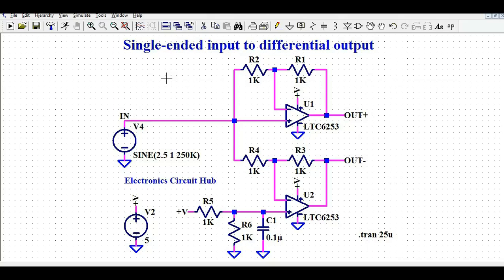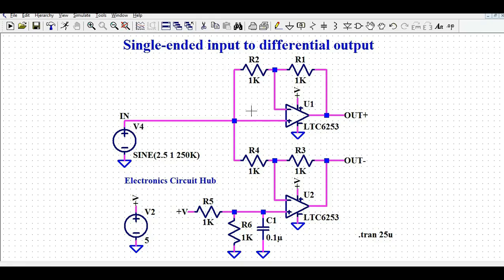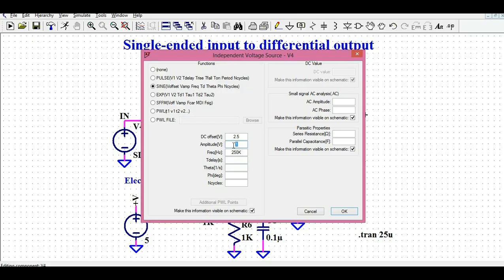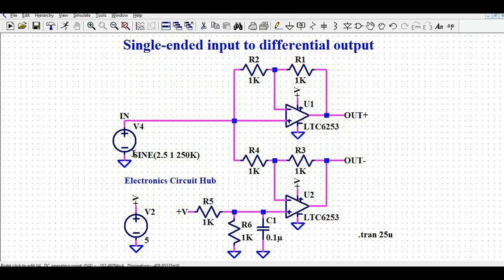How to Convert Single-Ended In to Differential Signal Out in LTspice | Step-by-Step Tutorial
🎥 In this LTspice tutorial, learn how to convert a single-ended input into a differential output step-by-step. Whether you're working on audio circuits, analog front-ends, or signal integrity design, this guide will help you simulate and understand differential signal conversion using op-amps or differential drivers — all in LTspice!

✅ What you'll learn in this video:

- What is a single-ended vs differential signal

- Why differential outputs are useful

- How to build the circuit in LTspice

- How to simulate and analyze the waveform

- Tips for troubleshooting and circuit optimization

📁 Perfect for:

- Electronics hobbyists

- Engineering students

- Professionals working on analog/digital design

- Anyone curious about signal integrity and circuit simulation

🔧 Tools used: LTspice (Free SPICE simulation software)